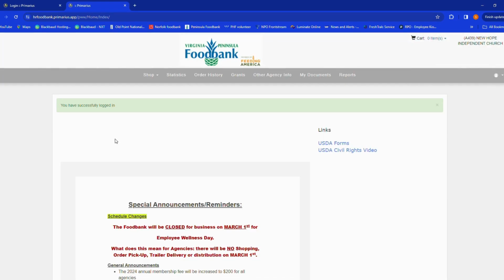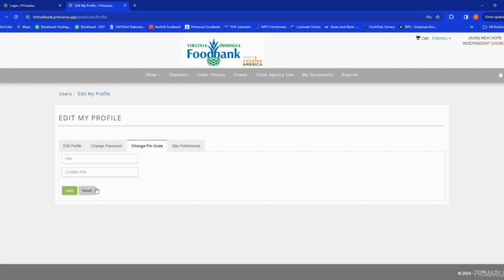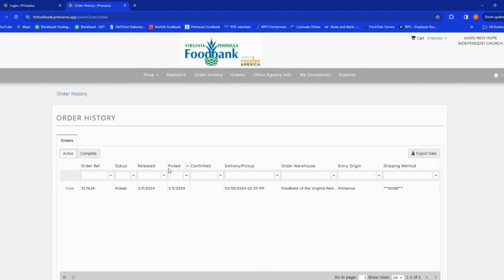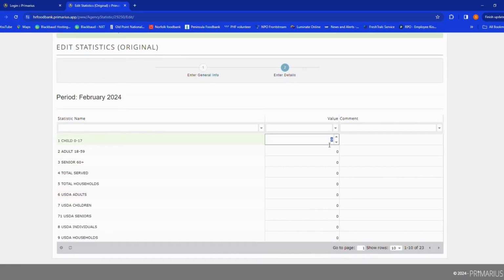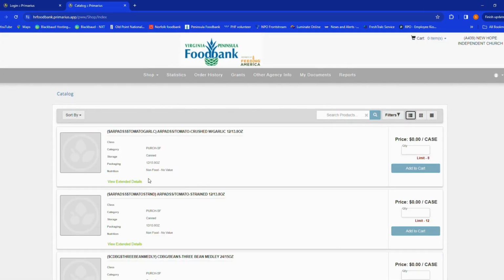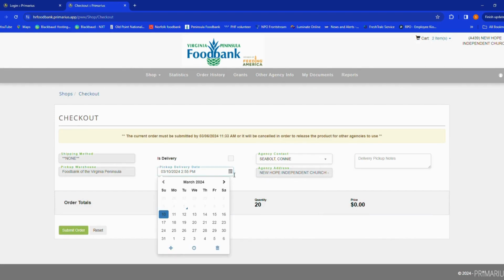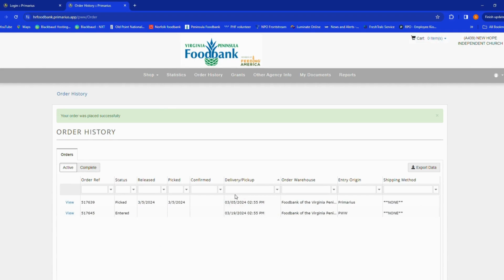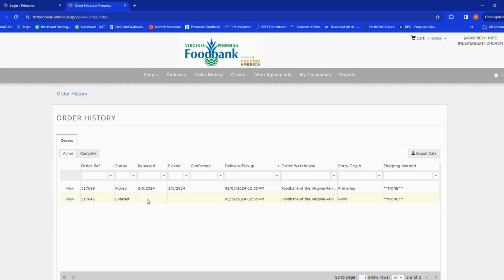VA Foodbank PWW Training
This is a video on how to place an order on PWW.  Please contact Agency Service at Virginia Peninsula Foodbank if you have any questions or concerns.